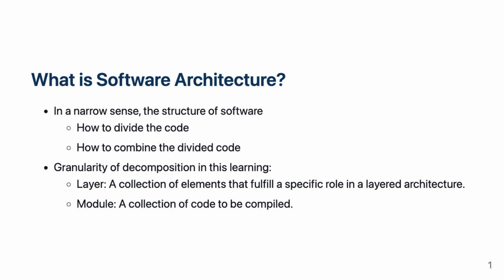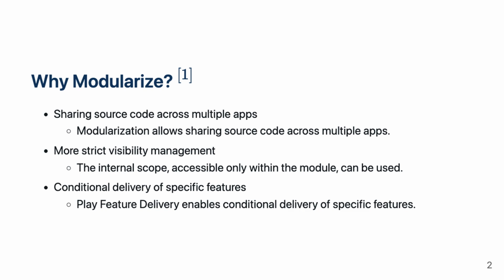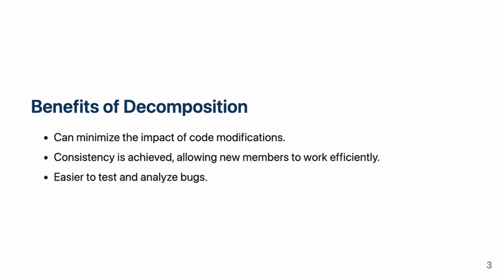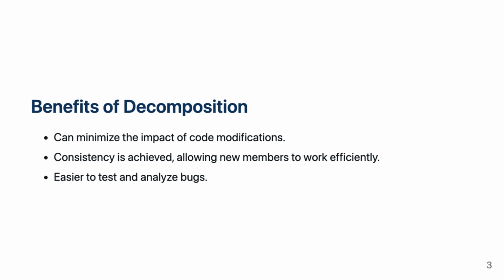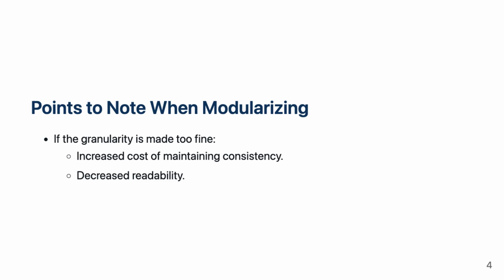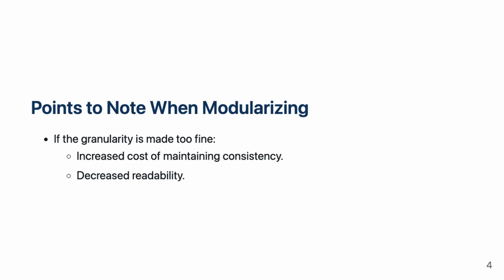Overview of Module (Now in Android: A Practical Guide to Android Design Principles)